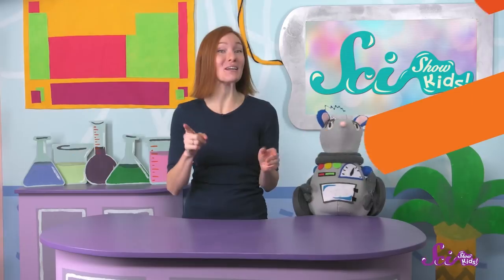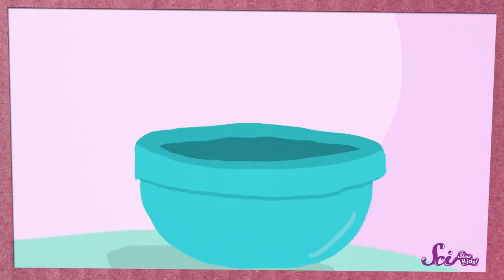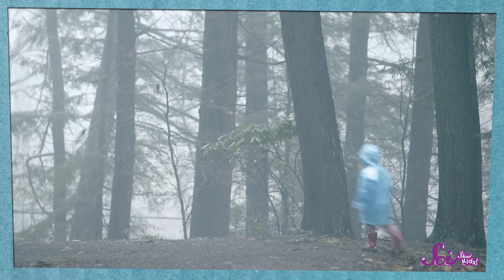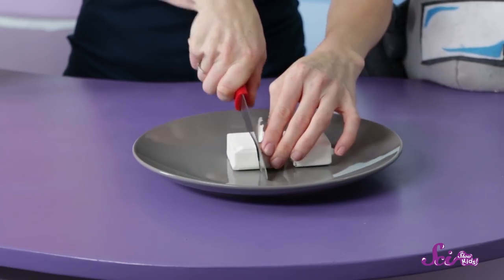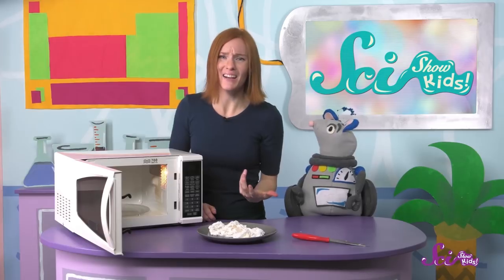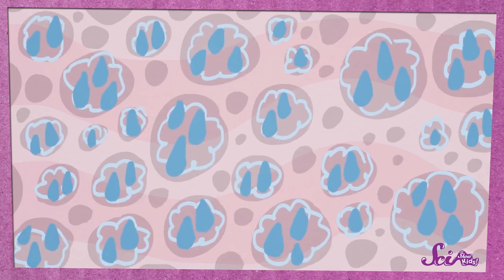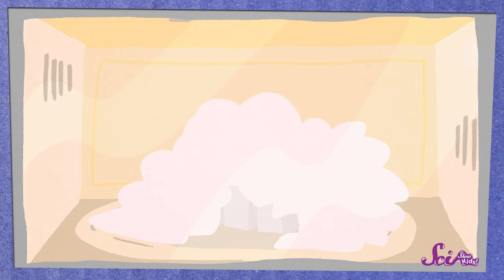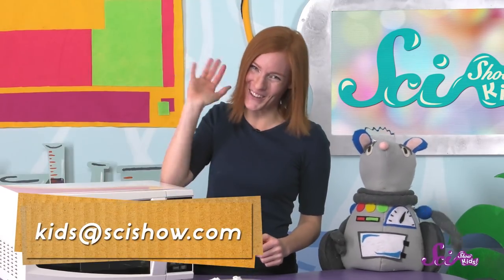Watch Soap Grow!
Jessi and Squeaks just did a really cool and easy experiment: they put a special kind of soap in the microwave and made it grow! Now they want to do it again to check their results and figure out how it happened!